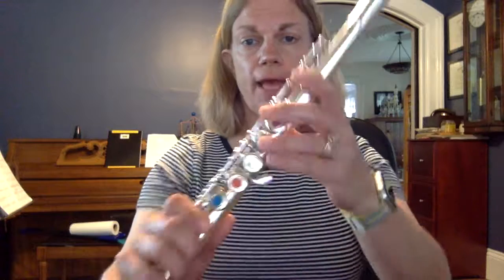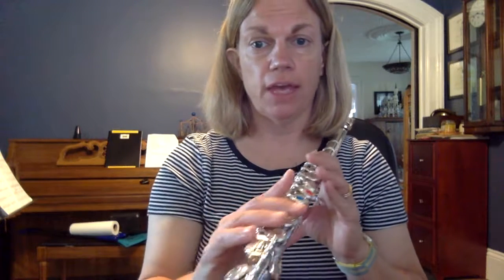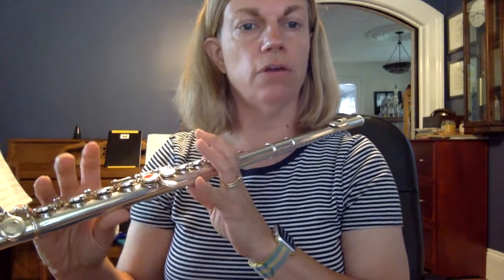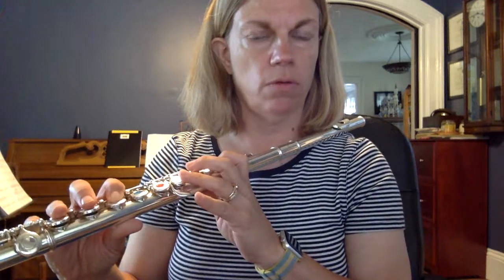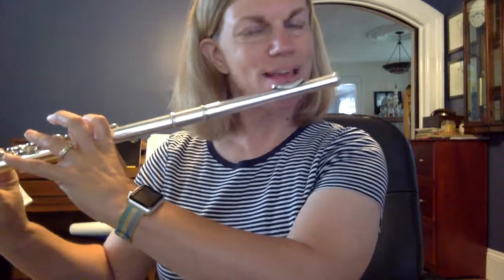Put your flute together and play Bb!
Where to put your fingers and how to play Bb!